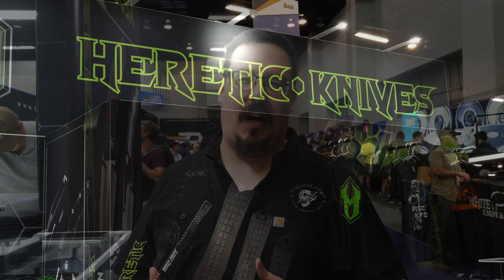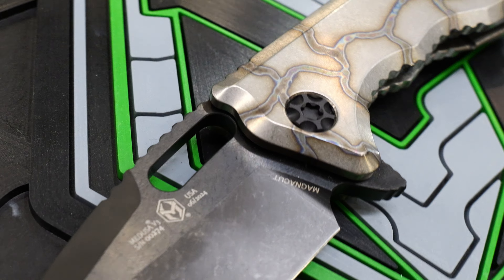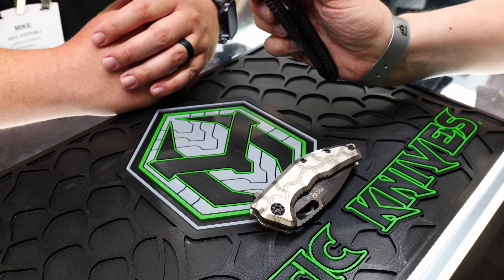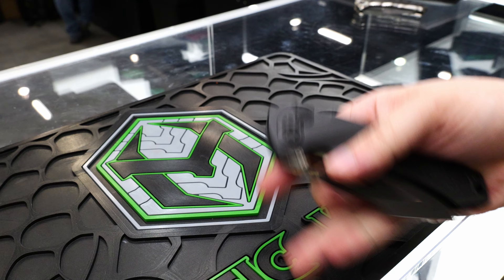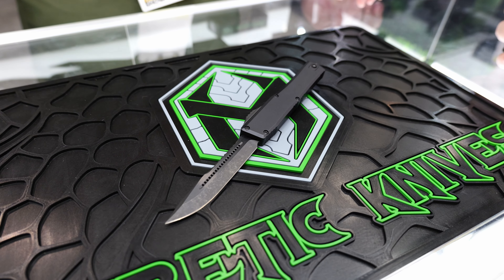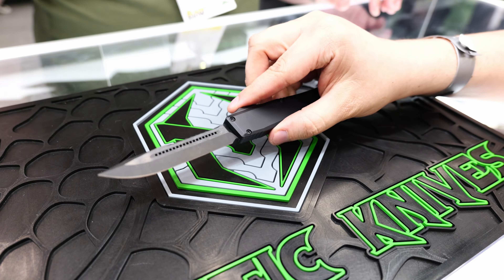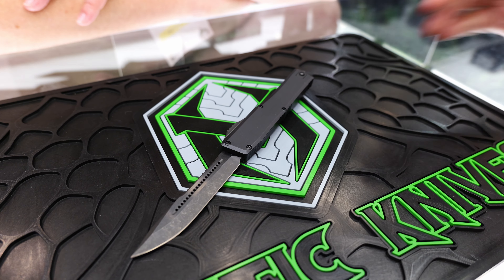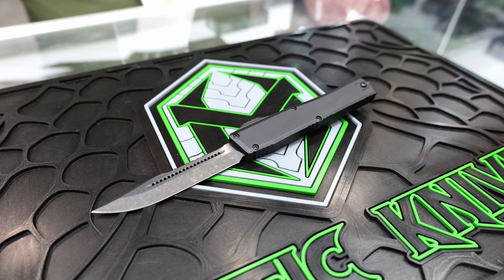Heretic's NEW & Updated Knives | Blade Show 2024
Interviewed Mike Sweeney with Heretic Knives while at Blade Show. They have updated some older models and gave me an exclusive look at a new one!